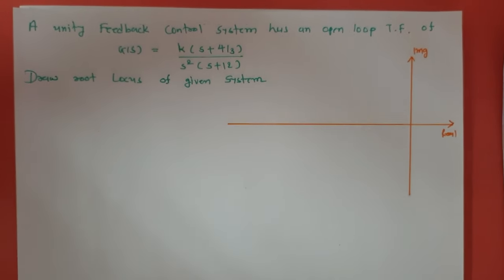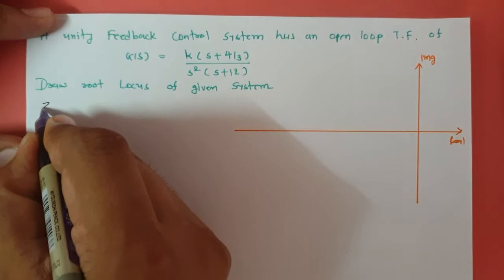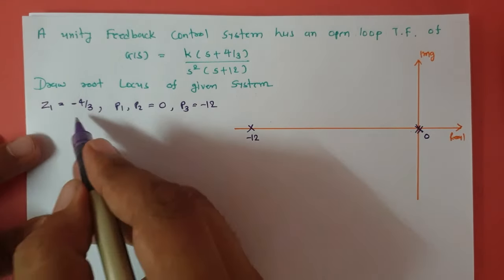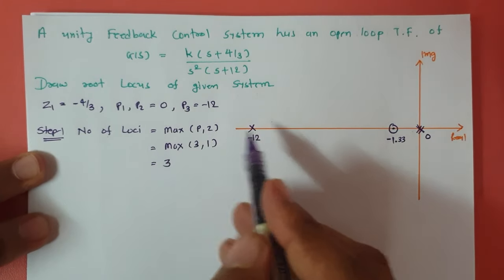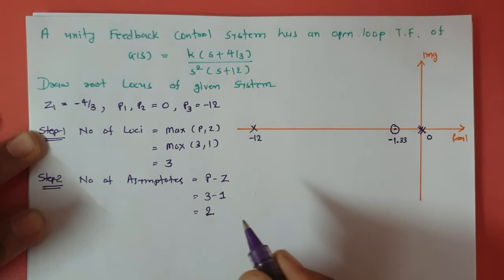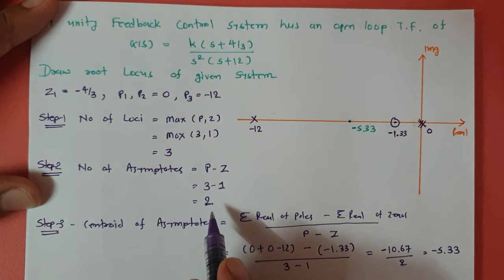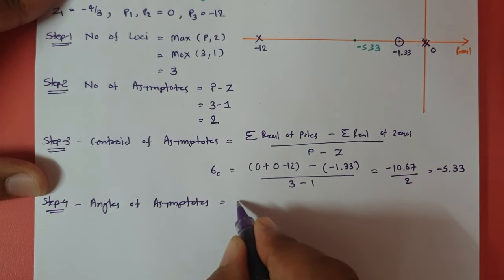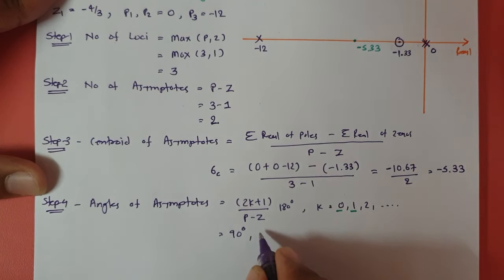Root locus Plot Explained: Rules, Steps, Procedure, and Solved Example 3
Root locus Plot is covered by the following Timestamps:

0:00 - Control Engineering Lecture Series
1:42 - Step 1 - Total Number of Loci in Root Locus
2:20 - Step 2 - Number of Asymptotes in Root Locus
2:42 - Step 3 - Centroid of Asymptotes in Root Locus
4:20 - Step 4 - Angle of Asymptotes in Root Locus
5:53 - Step 5 - Break Away Point in Root Locus
10:56 - Plot Root Locus

Following points are covered in this video:

1. Root Locus
2. Root Locus Plot
3. Root Locus Rules
4. Root Locus Plot Steps
5. Root Locus Plot Procedure
6. Root Locus Plot Example

15. MATLAB Programs of control system/ Control Engineering